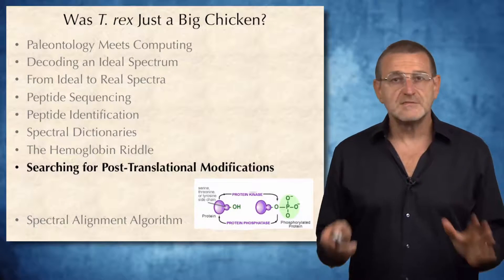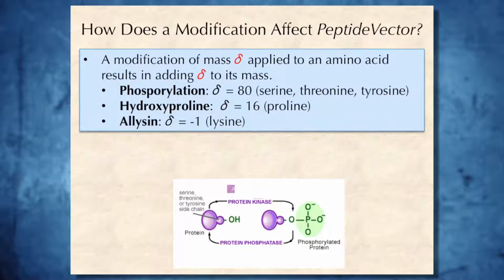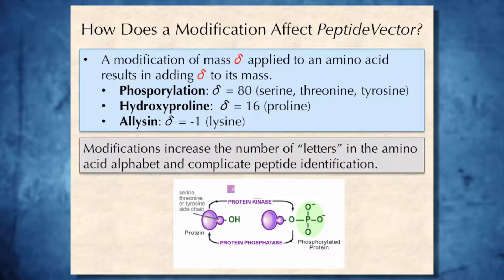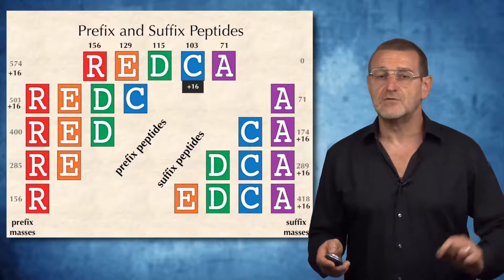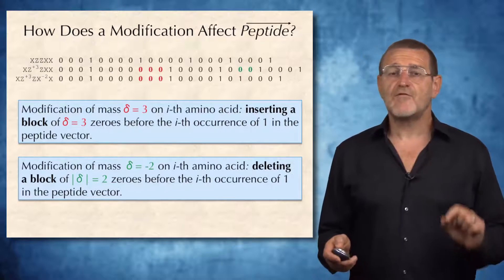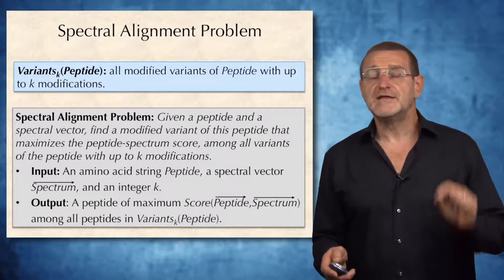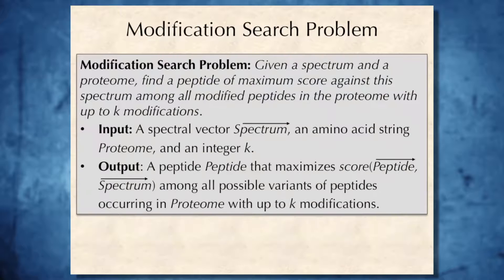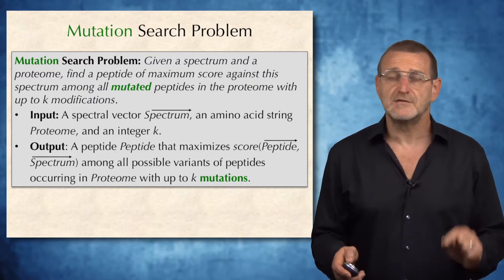Searching for Post-Translational Modifications